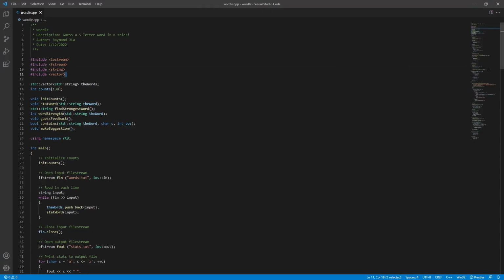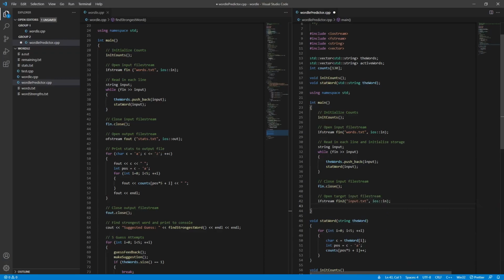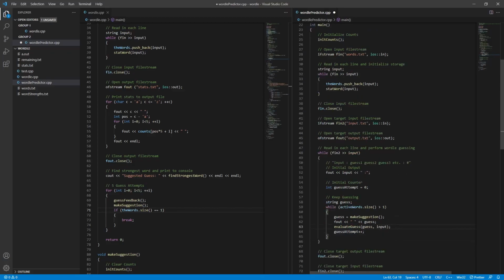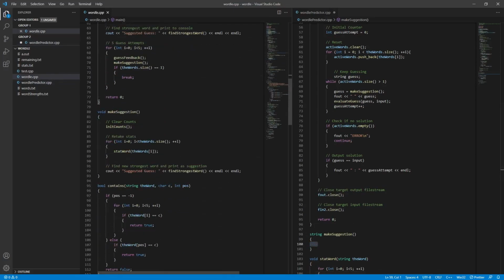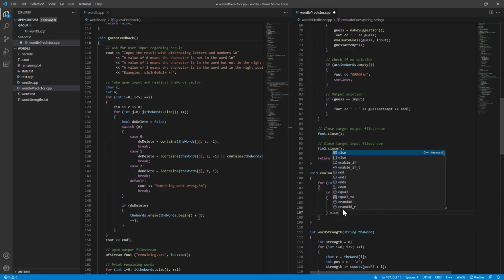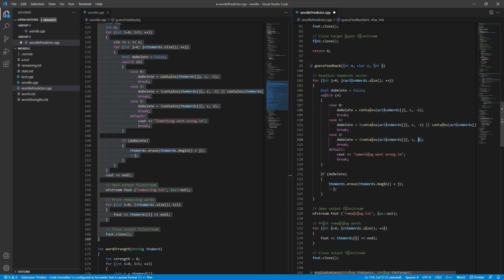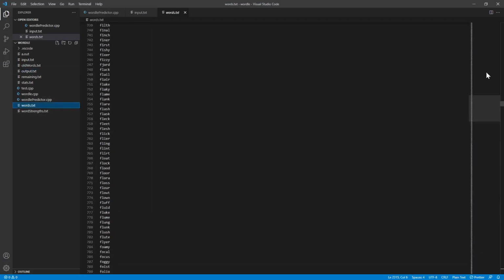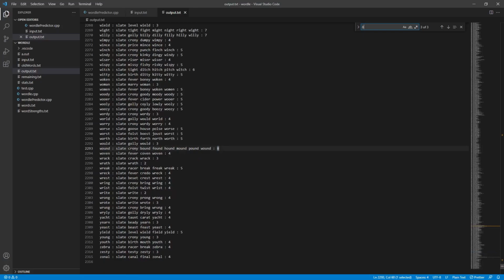Wordle Solver - Episode 3: Building a Guess Count Prediction Program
Wordle Solver
Episode 3: Building a Guess Count Prediction Program

Program Language: C++

Let's look at the recently popularized word game: Wordle. In this game, we attempt to guess a 5-Letter word through 6 attempts using other 5-Letter words. On each guess, the game gives us feedback regarding how close our guess was to the actual word. We're going to try to build a program that will help us guarantee that we can guess the correct word within the allotted 6 attempts.